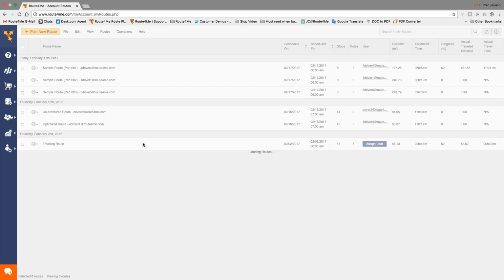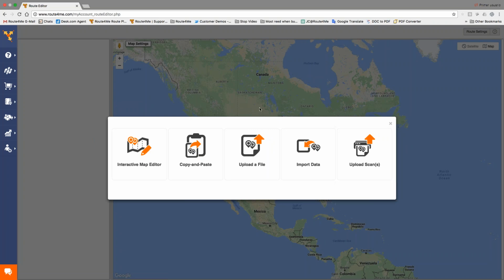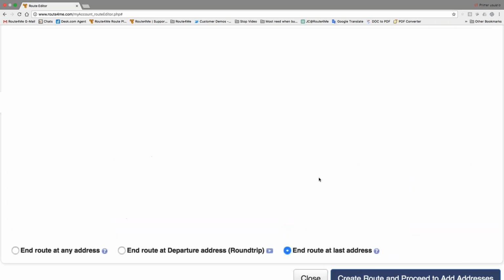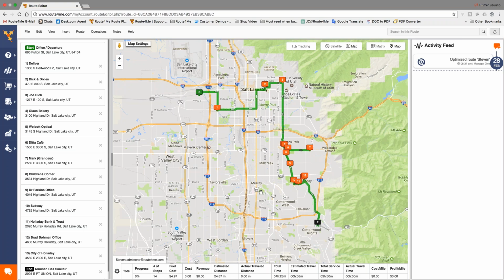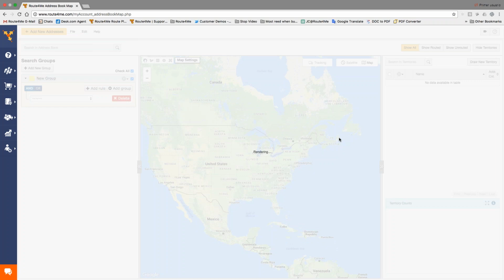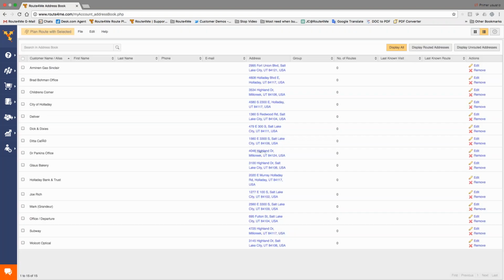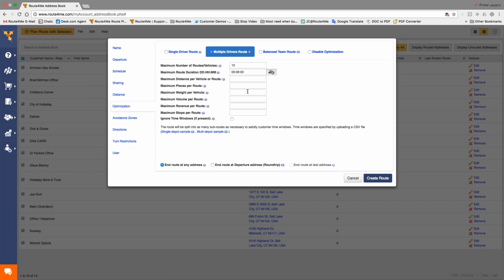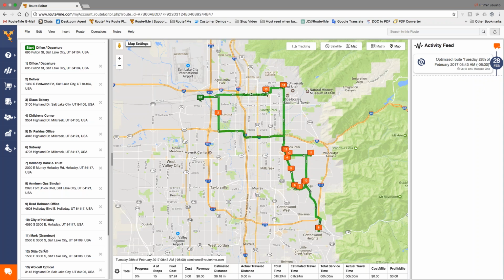Webinar - How Small and Medium Sized Businesses Benefit From Optimized Routes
Small and medium-sized businesses often have small profit margins. To survive, you need to keep your expenses down.

More efficient routes will help you do exactly that. You'll be able to save money on gas, insurance, and vehicle maintenance.

In this webinar, we'll show you how route planning software improves your bottom line.